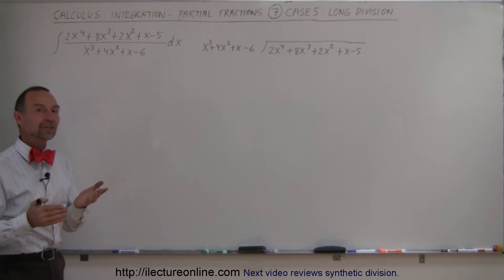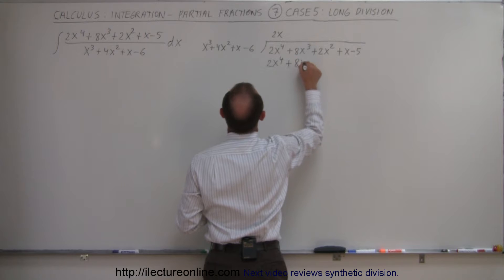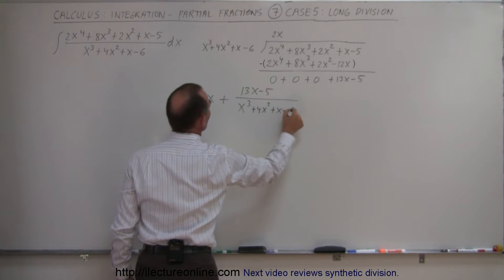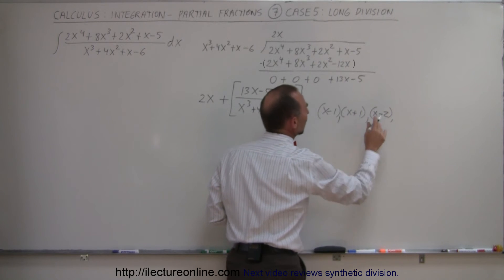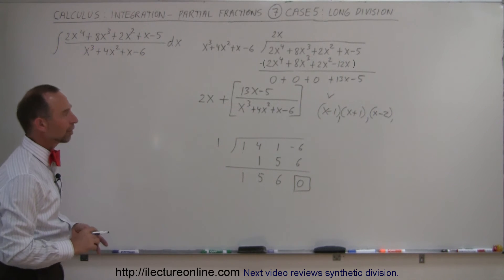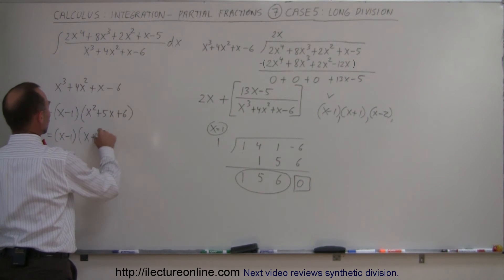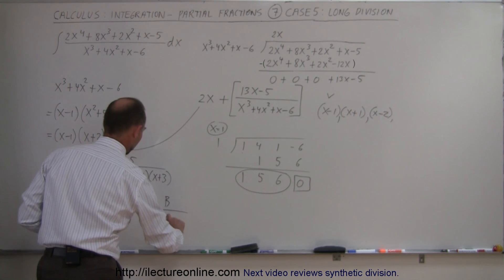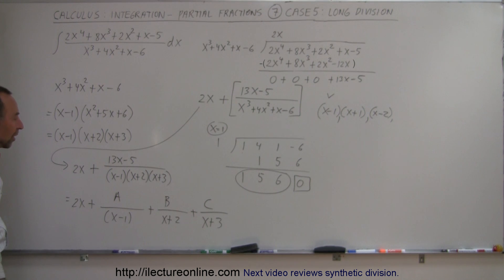Calculus: Integration - Partial Fractions (7 of 16) Case 5: Long-Hand Division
In this video I will explain partial fraction Case 5: Long-Hand Division.